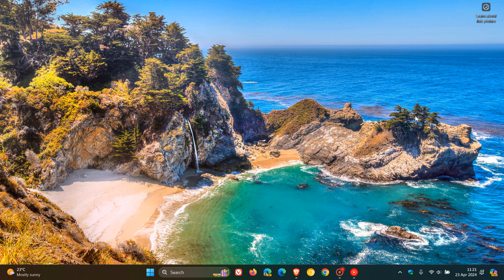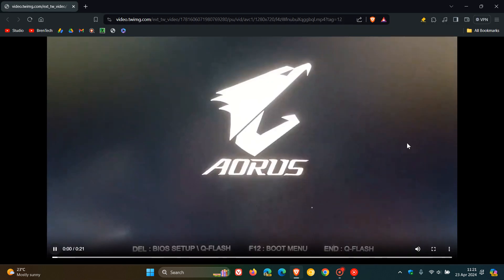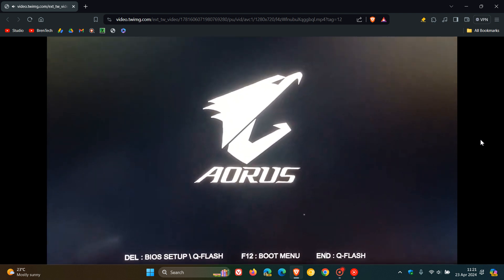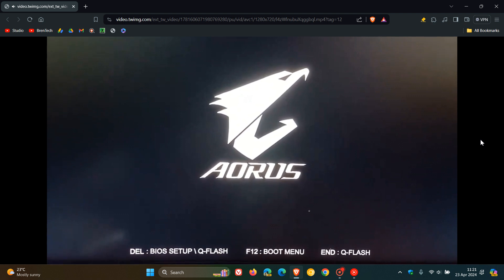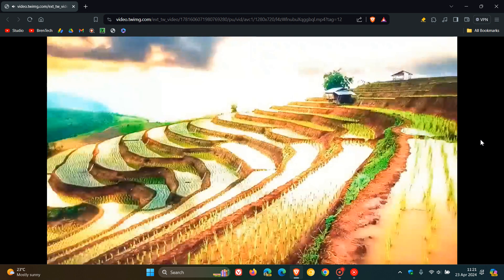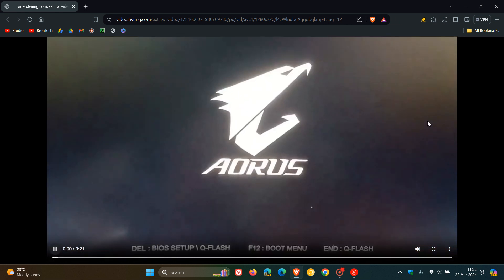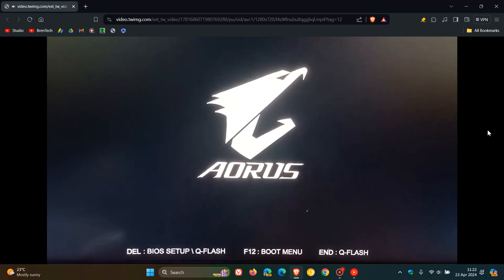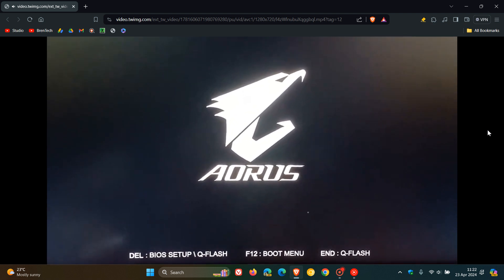Is Microsoft Considering Removing the Boot Screen in Windows 11?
In build 26200 the Windows loading circle does not appear when booting the operating system